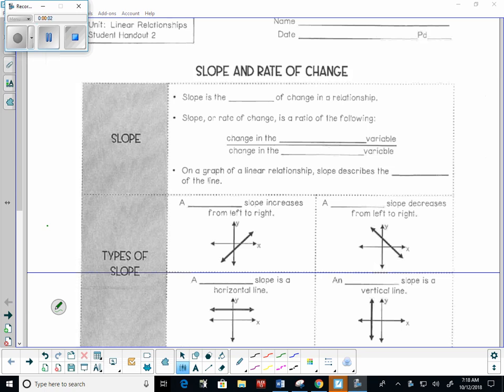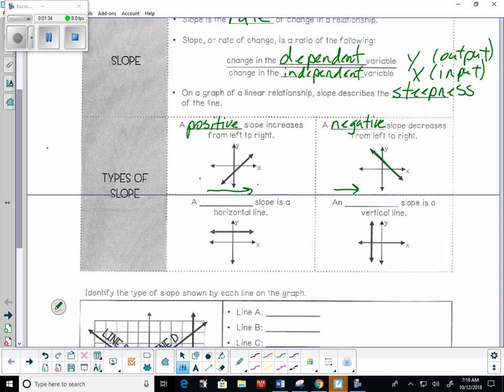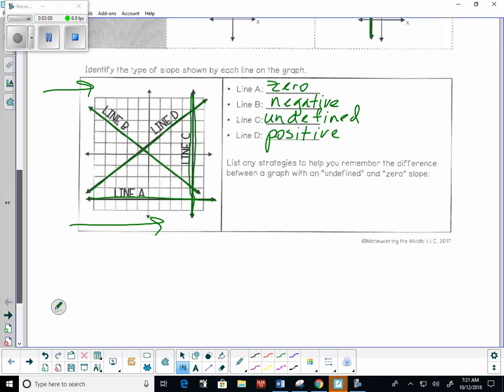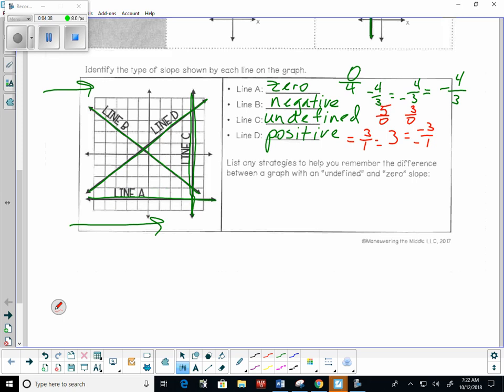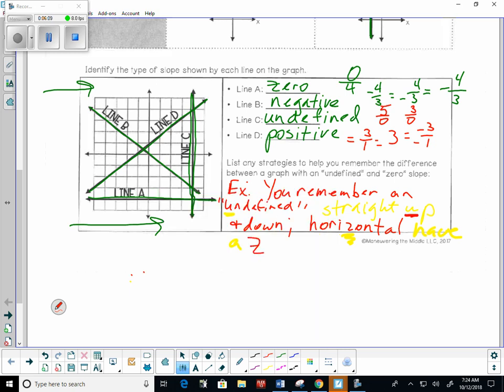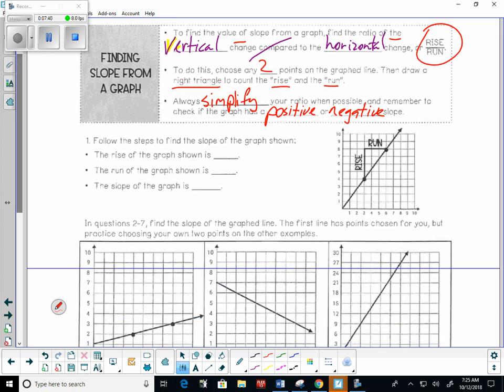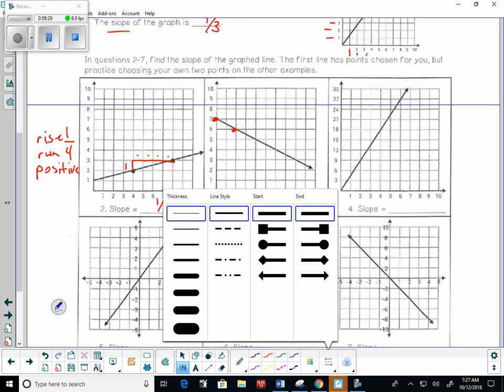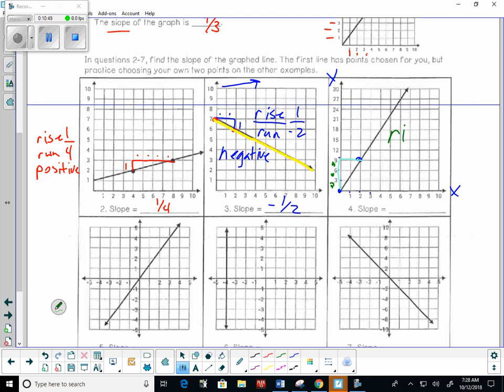Day 3 Slope and rate of change notes video